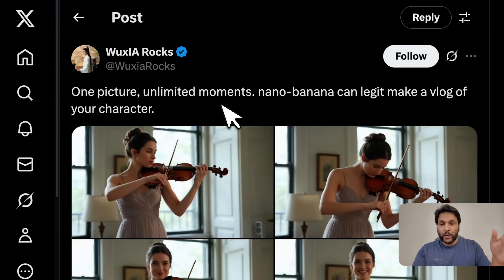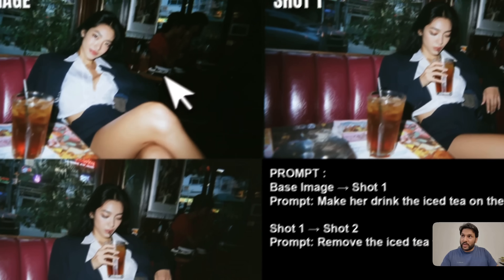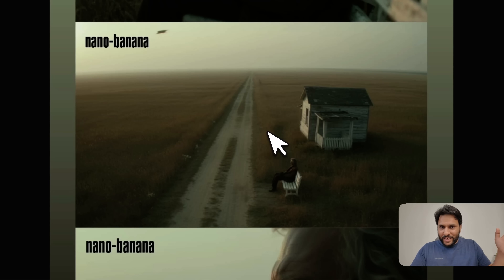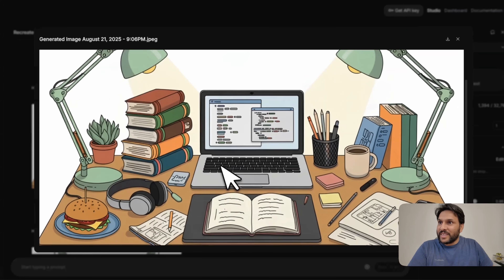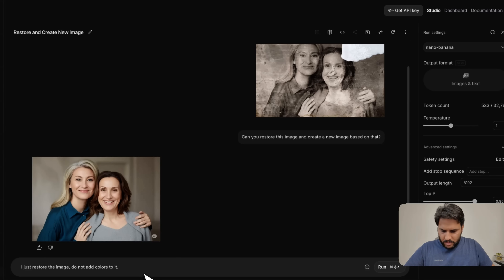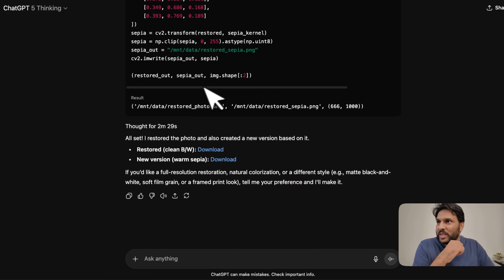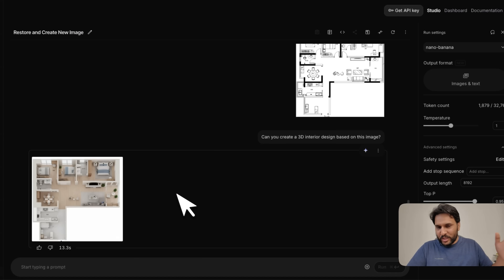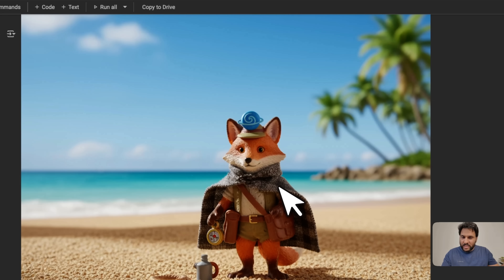Nano Banana is the NEW Gemini 2.5 Flash Image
Hands-on with Google’s Nano Banana (Gemini 2.5 Flash Image): I show how to access it in AI Studio and via the Gemini SDK, then demo precise text-guided edits, character/scene consistency, in/outpainting, virtual try-ons, and image restoration. We’ll also cover failure cases like aspect-ratio quirks and quick workarounds so you can start building with the API right away.

Pricing: API cost of $30 per 1M output tokens, one image counting for 1290 tokens so 0.039$ per image. Free users get to generate 100 images for free on AI Studio.

00:00 Nano Banana
00:12 Model Capabilities and Features
00:52 Accessing the Model and Example Outputs
02:33 Practical Applications and Use Cases
04:54 Advanced Editing and Inpainting
08:29 Image Restoration and Comparison
12:24 Aspect Ratio Challenges and Solutions
14:42 Using the API and SDK